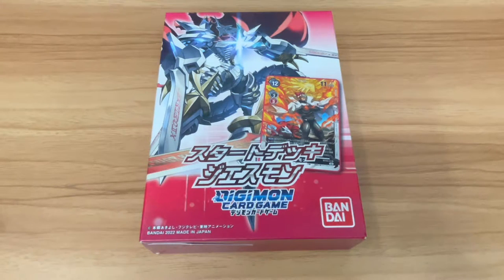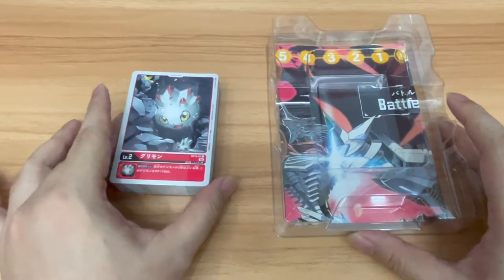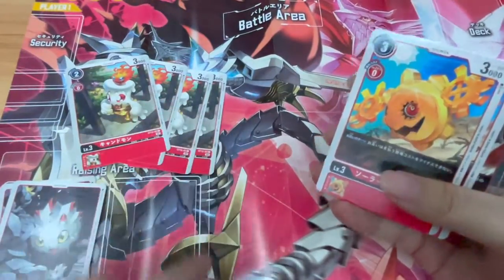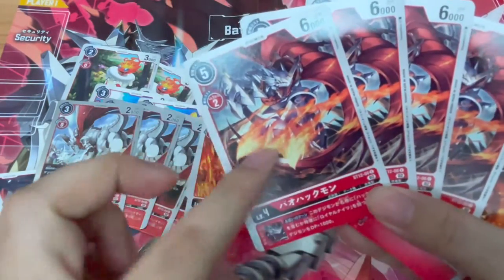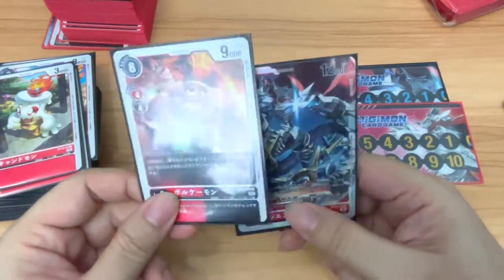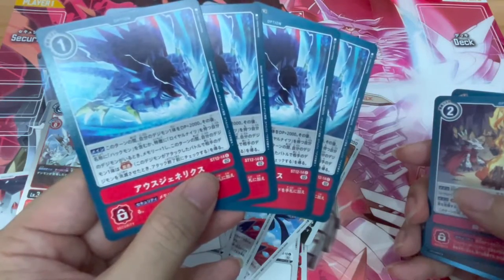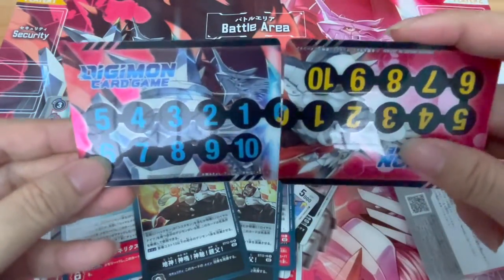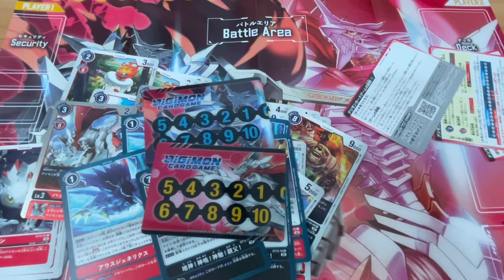【Digimon Card Game】Start Deck Jesmon (ST-12)